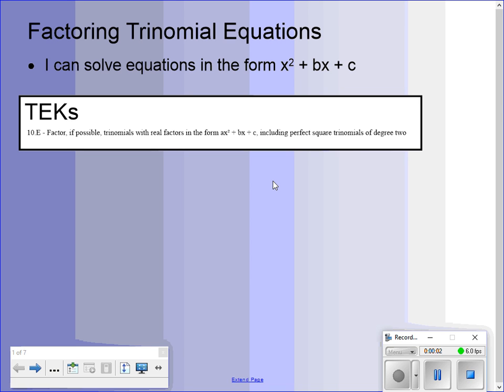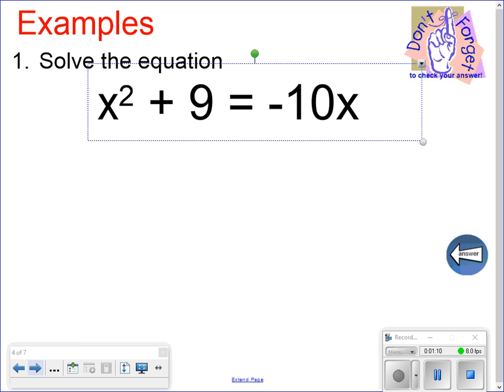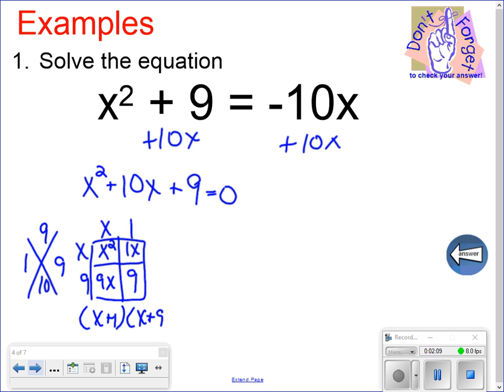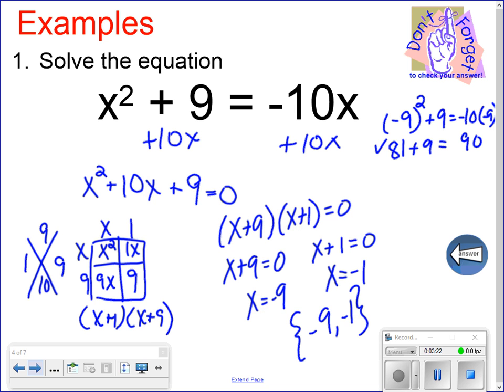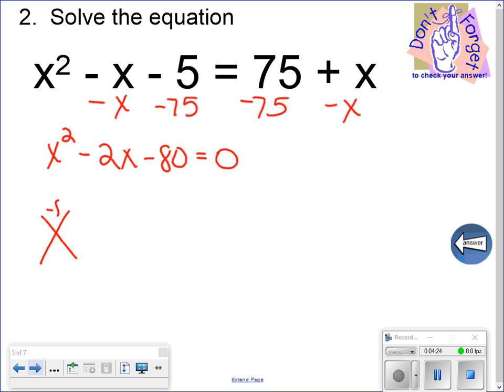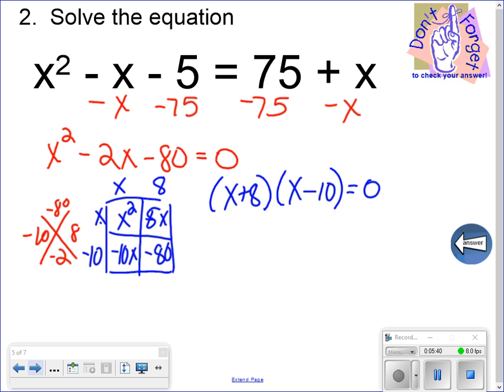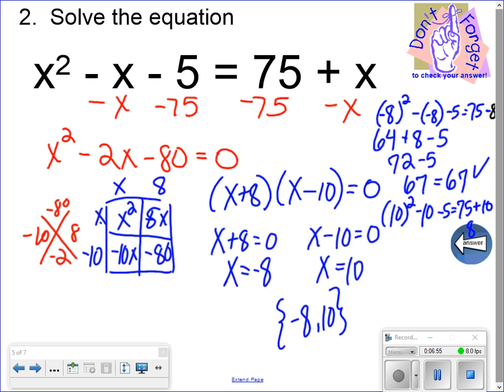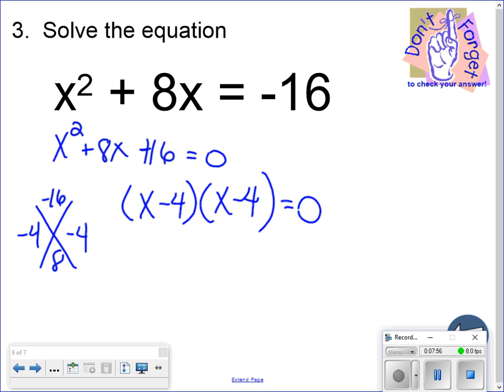Polynomials 5-15 Factoring Trinomial Equations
In this lesson we will discuss how to factor and solve trinomial equations using the zero product property.